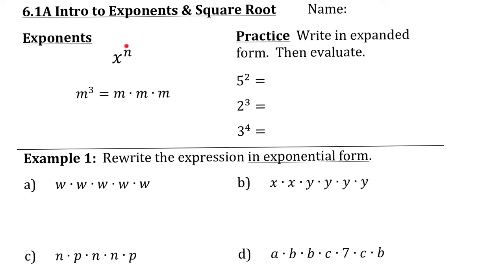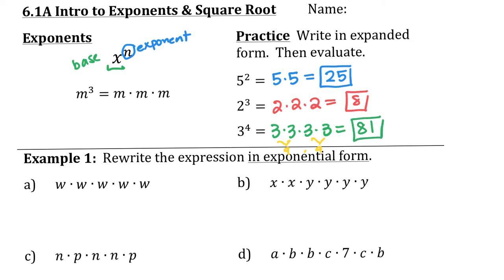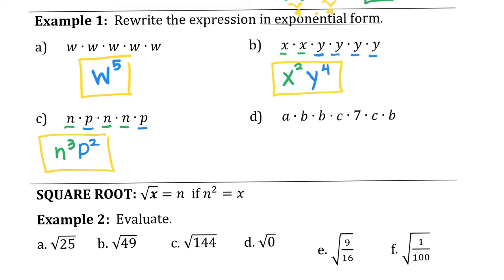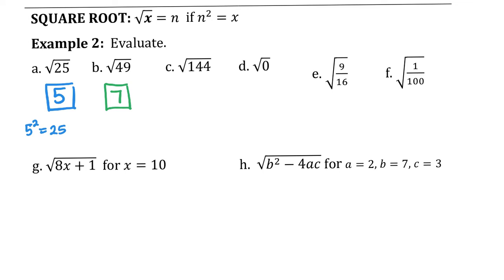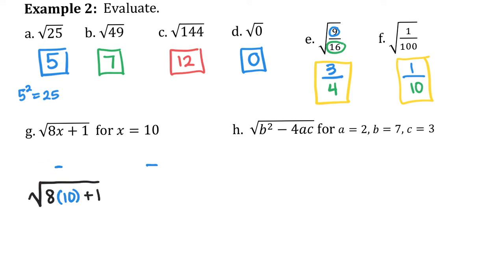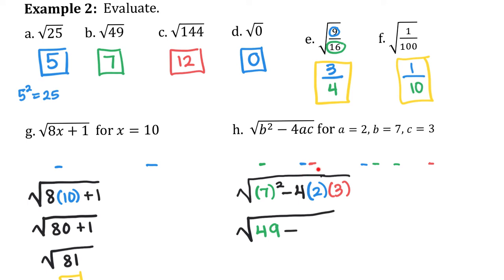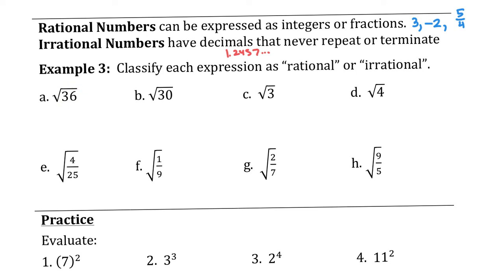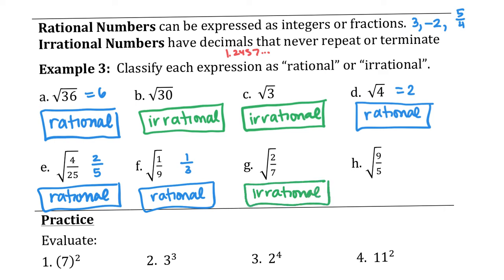6.1 Day 1 Intro to Exponents and Square Root